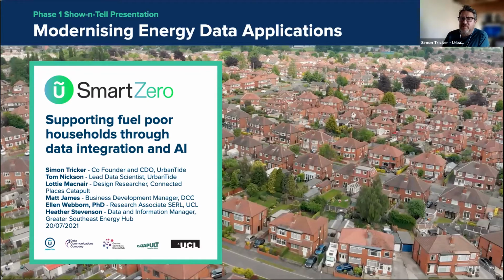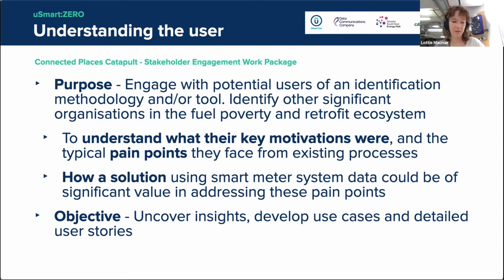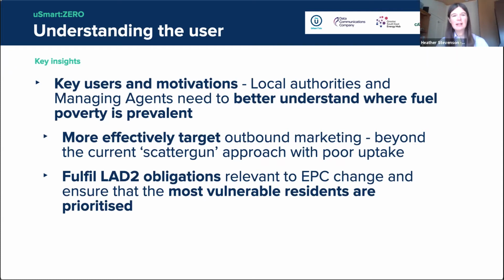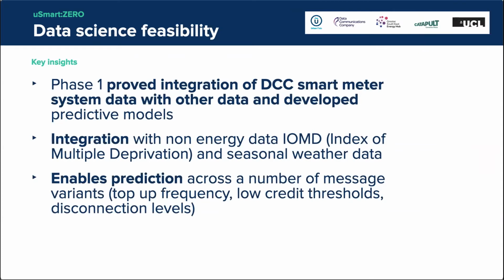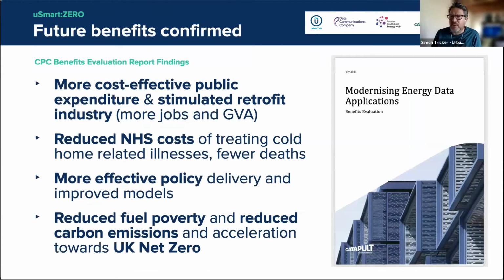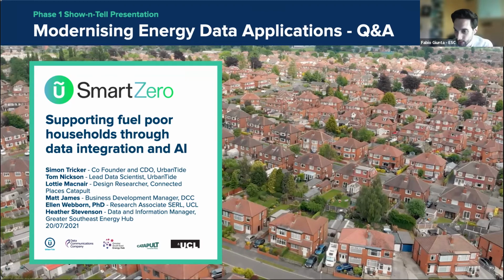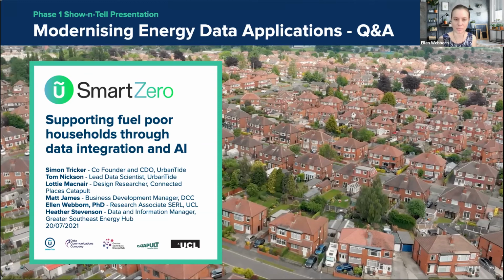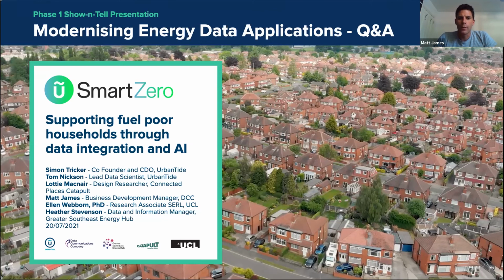Modern Energy Data Applications Show and Tell | Urban Tide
Supporting fuel poor households through data integration and AI (led by Urbantide Ltd)

This project will, for the very first time, combine UK-wide smart meter system data with multiple cross-sector data sources to:

- identify households that would benefit from energy efficiency programmes
- identify households in fuel poverty in a completely novel way
- propose an intervention approach, which can maximise energy reduction toward net-zero whilst reducing fuel poverty.

Our project seeks to build upon this knowledge and, with other data sources, integrate new real-time data and AI to accelerate the process of identification and impact assessment.